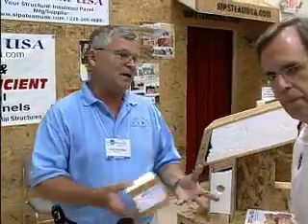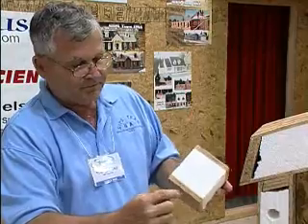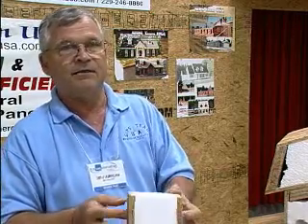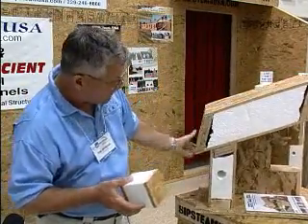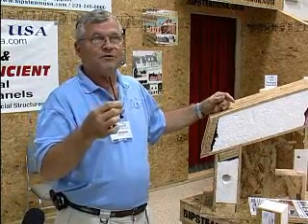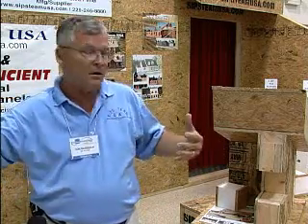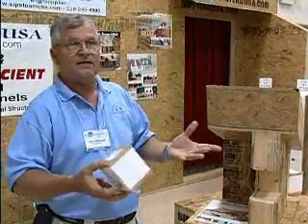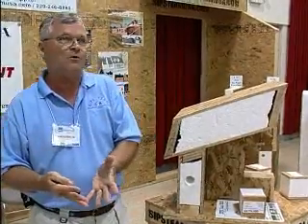SIPS Team USA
Use Structural Insulated Panels (SIPs) instead of traditional framing to construct the walls and roof of your home.